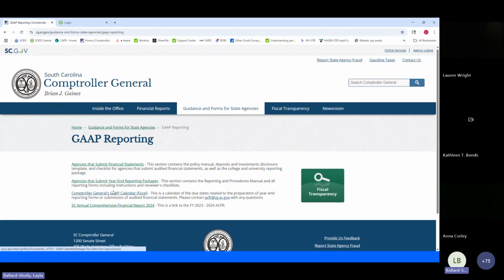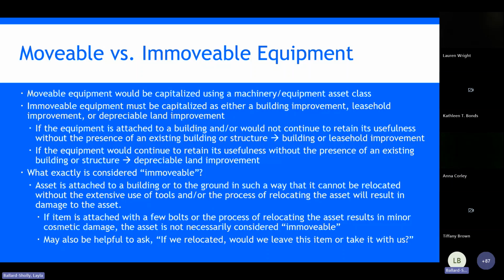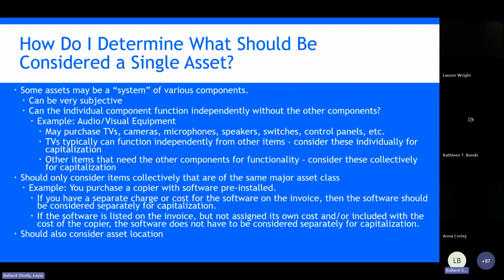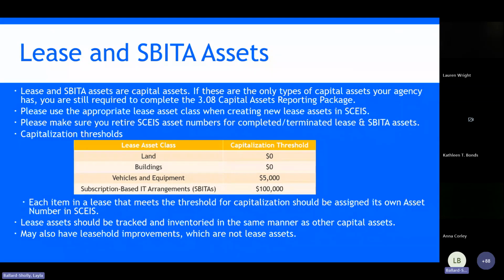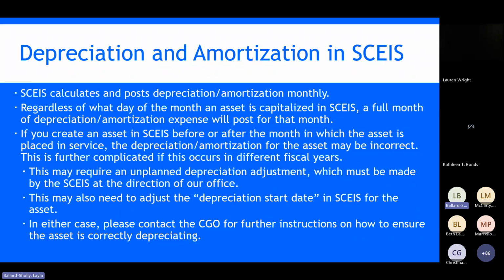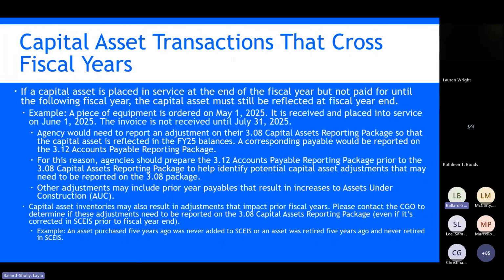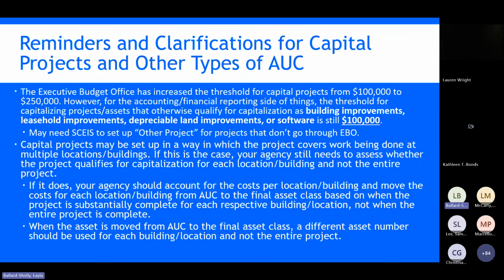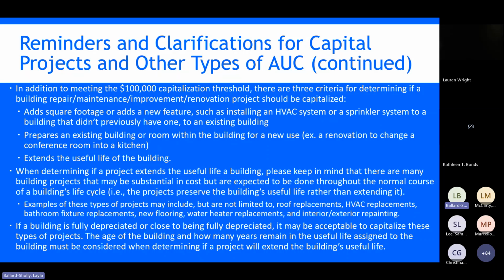Capital Assets Training Held on June 5, 2025 - Part 1